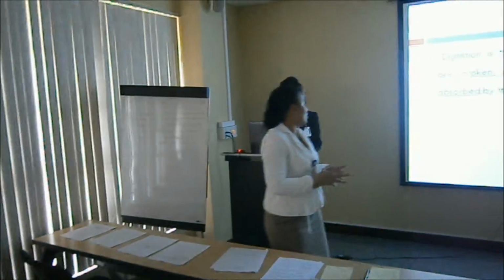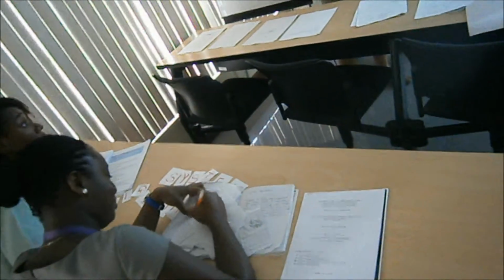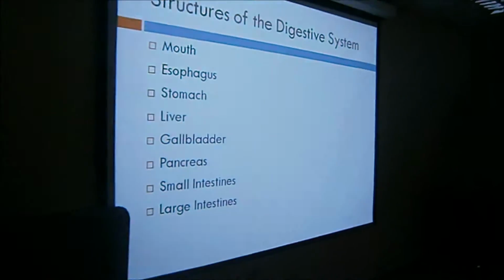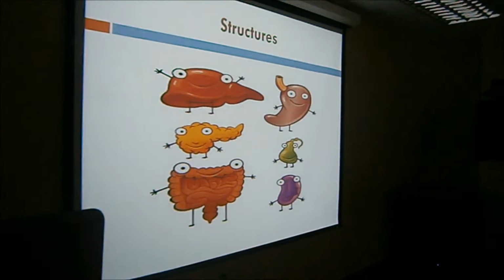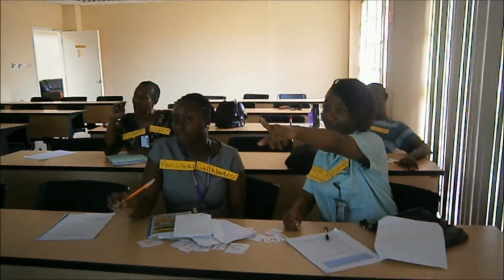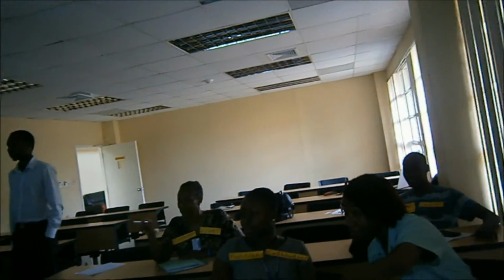EDTL Teaching Practicum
Teaching on the process of digestion